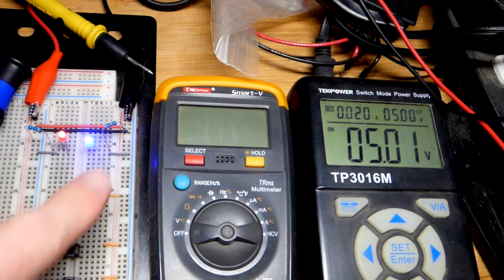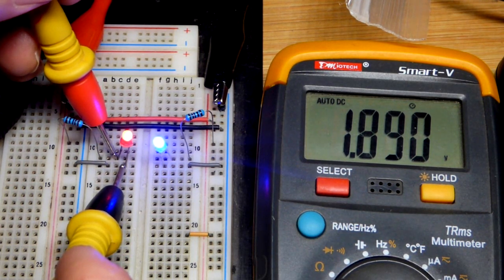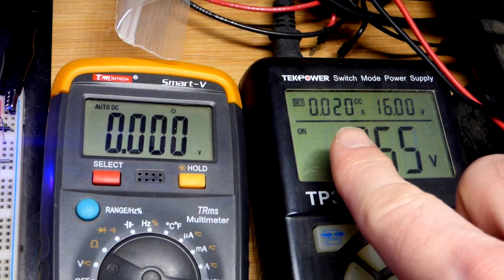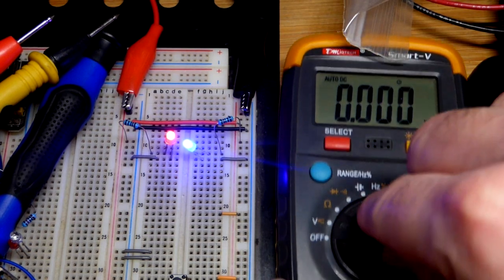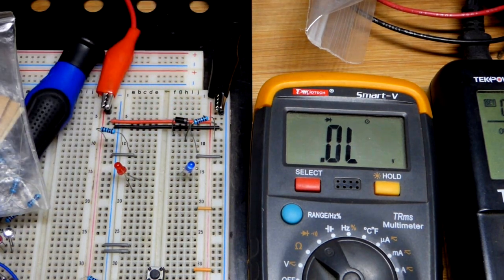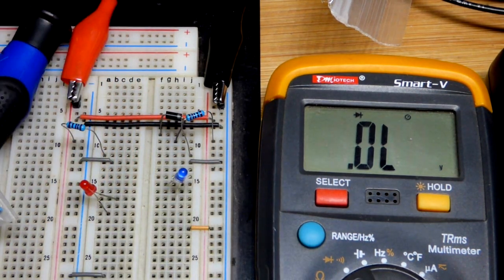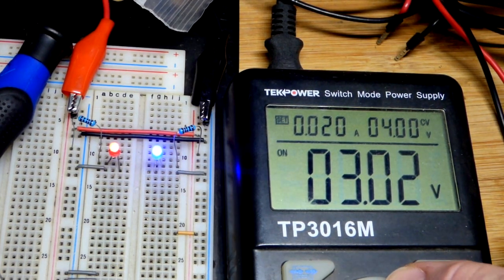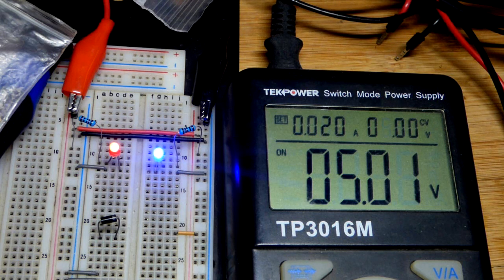How to multimeter measure LED forward voltage for beginner electronics by Electronzap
Using a multimeter, you can either measure the voltage across a diode/LED directly while the diode is being powered, or you can take a diode/LED that is not part of a circuit, and use the diode tester function. Diode testing function may vary between meters.